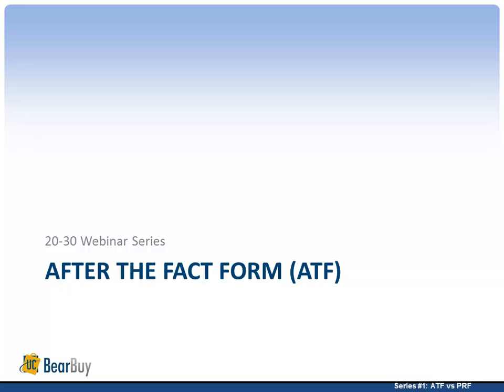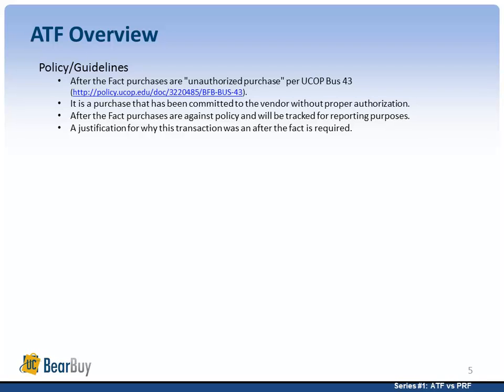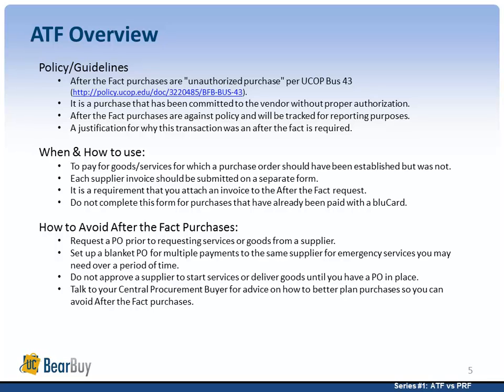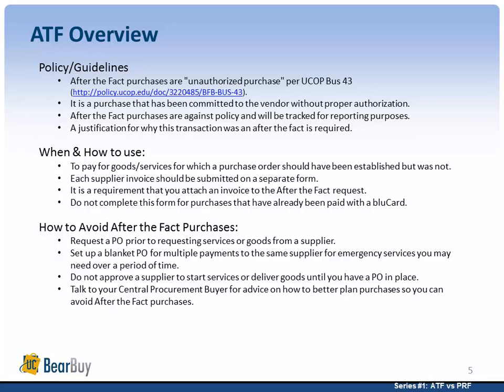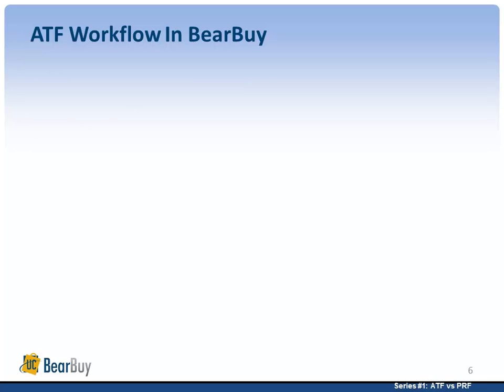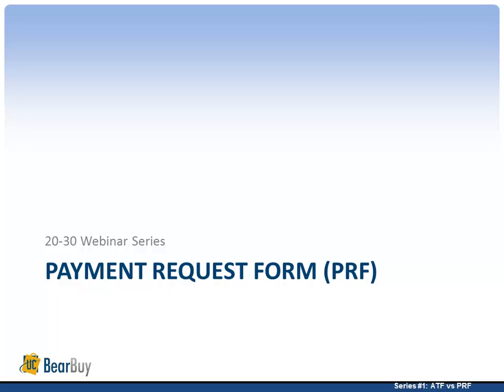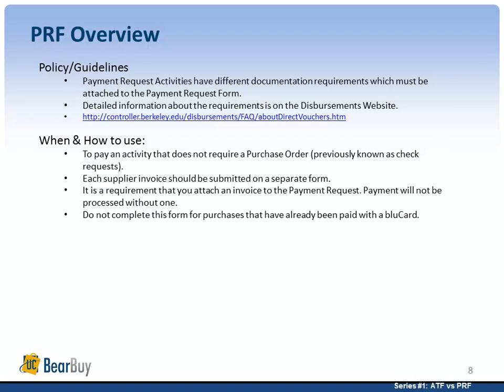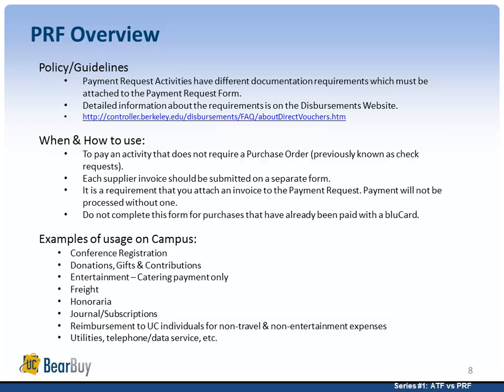UC Berkeley - 20/30 Webinars: Series #1 After The Fact vs Payment Request Form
This webinar goes over the purpose of each form. We'll review each forms unique workflow and recommend when to use which form.